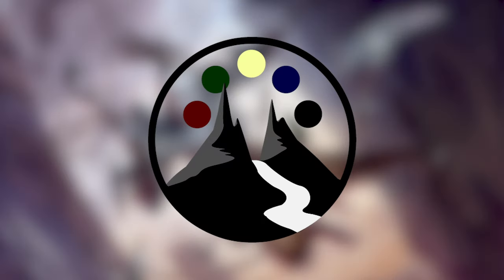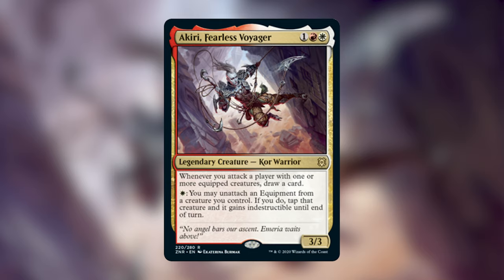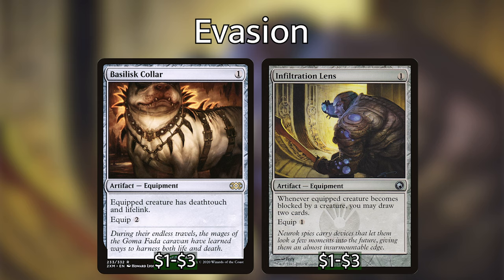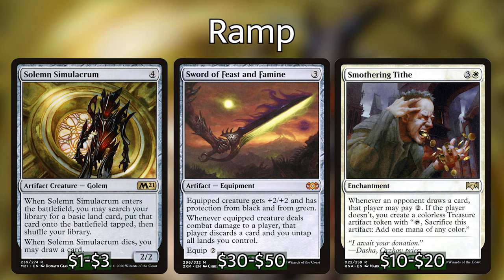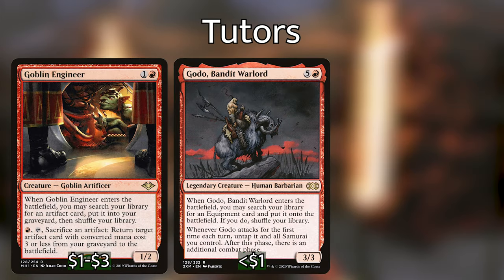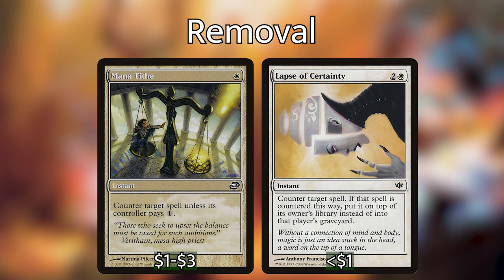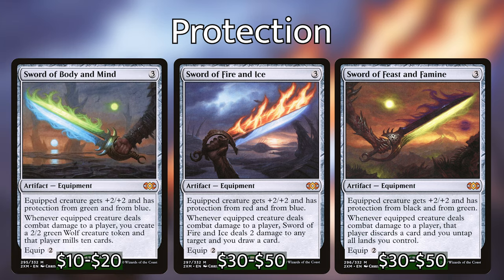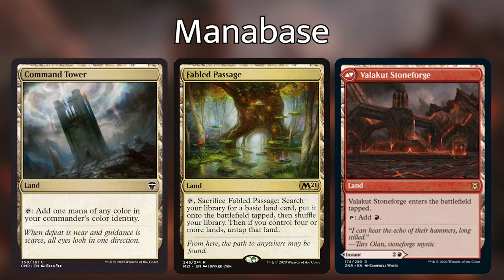Akiri, Fearless Voyager - Forged Fearless - Commander Deck Tech - Command Valley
The new Boros commander that everyone is talking about has arrived, and Kaleb has elected to build her.  There are so many strategies to consider here that it's hard not to pick a little bit from everything.

1 Aggravated Assault
1 Akiri, Fearless Voyager
1 Arcane Signet
1 Aurelia, the Warleader
1 Austere Command
1 Aven Mindcensor
1 Basilisk Collar
1 Battlefield Forge
1 Bloodforged Battle-Axe
1 Boros Signet
1 Buried Ruin
1 Chaos Warp
1 Clifftop Retreat
1 Combat Celebrant
1 Command Tower
1 Daretti, Scrap Savant
1 Dolmen Gate
1 Dowsing Dagger // Lost Vale
1 Enlightened Tutor
1 Etched Champion
1 Evolving Wilds
1 Fabled Passage
1 Fervent Champion
1 Flawless Maneuver
1 Goblin Engineer
1 Hammer of Nazahn
1 Healer's Hawk
1 Hushbringer
1 Indomitable Archangel
1 Infiltration Lens
1 Inventors' Fair
1 Iroas, God of Victory
1 Knight of the White Orchid
1 Land Tax
1 Lapse of Certainty
1 Lightning Greaves
1 Mangara, the Diplomat
1 Marble Diamond
1 Mask of Memory
1 Mirran Crusader
1 Moraug, Fury of Akoum
1 Mother of Runes
5 Mountain
1 Myriad Landscape
1 Needleverge Pathway // Pillarverge Pathway
1 Neheb, Dreadhorde Champion
1 Neheb, the Eternal
1 Path to Exile
13 Plains
1 Puresteel Paladin
1 Reliquary Tower
1 Remorseful Cleric
1 Rogue's Passage
1 Rugged Prairie
1 Sacred Foundry
1 Scavenger Grounds
1 Selfless Spirit
1 Serra Ascendant
1 Shadowspear
1 Sigarda's Aid
1 Smothering Tithe
1 Sol Ring
1 Sram, Senior Edificer
1 Steelshaper's Gift
1 Stone Haven Outfitter
1 Stoneforge Mystic
1 Stonehewer Giant
1 Sun Titan
1 Sunbaked Canyon
1 Sunforger
1 Sword of Feast and Famine
1 Sword of Fire and Ice
1 Sword of the Animist
1 Swords to Plowshares
1 Talisman of Conviction
1 Temple of Triumph
1 Thought Vessel
1 Trailblazer's Boots
1 Valakut Awakening // Valakut Stoneforge
1 Waves of Aggression
1 Wear // Tear
1 Whispersilk Cloak
1 Wrath of God
1 Zirda, the Dawnwaker